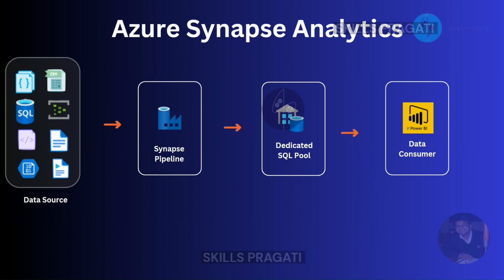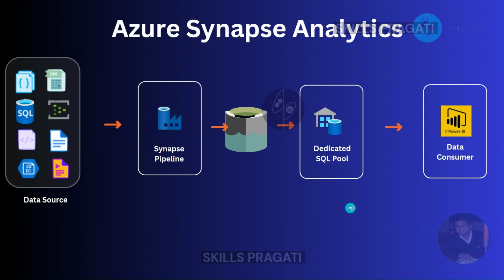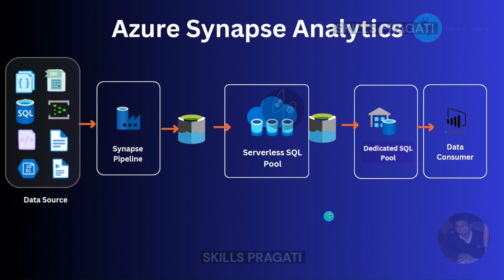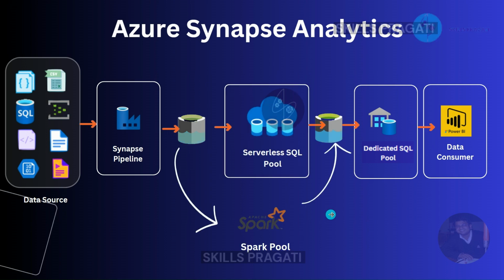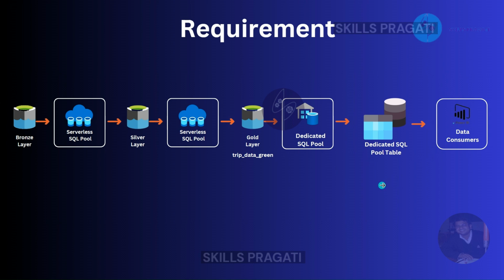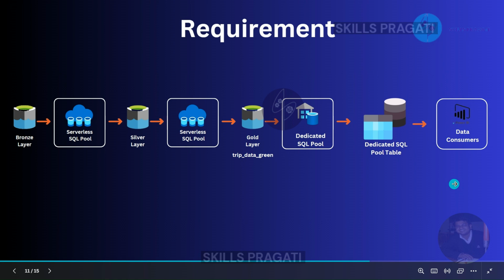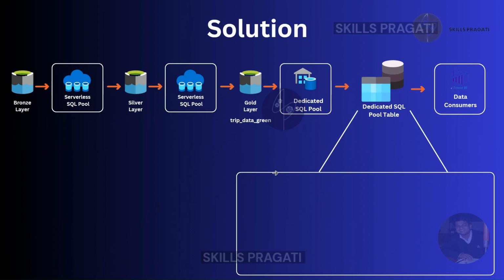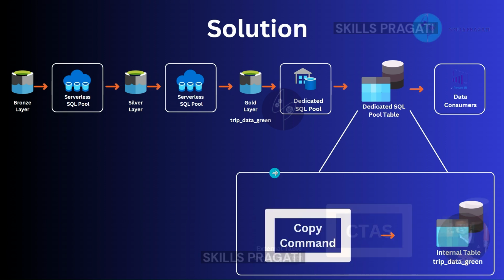Project Requirements for Dedicated SQL Pool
Learn how to identify the use cases for Dedicated SQL Pool in a specific project. Understand the data requirements and performance considerations for data warehousing workloads.